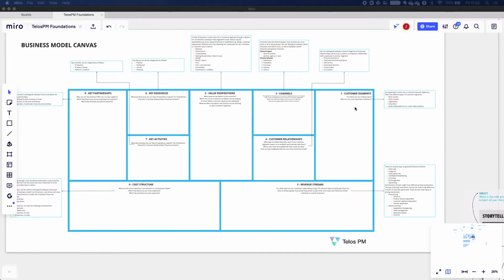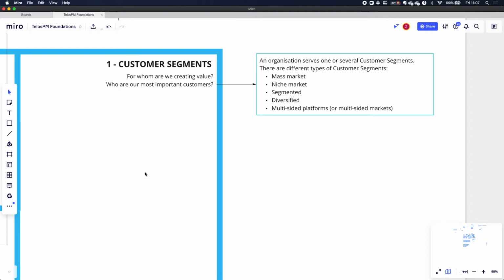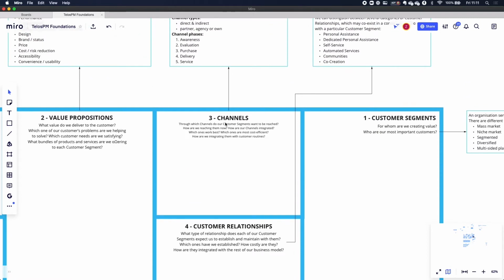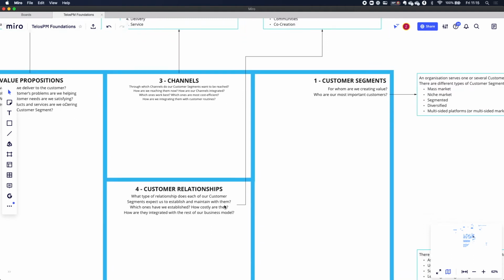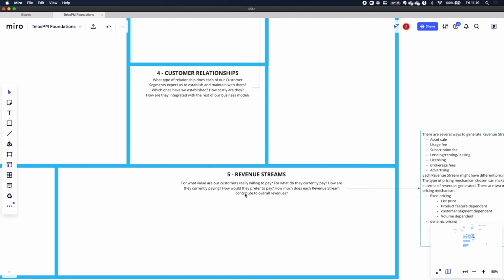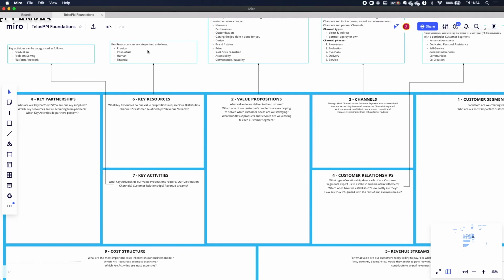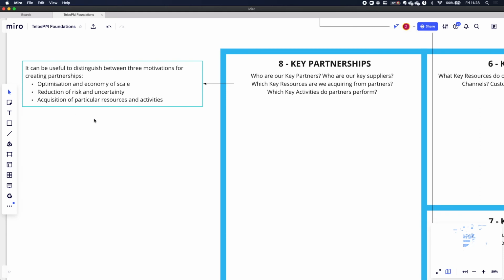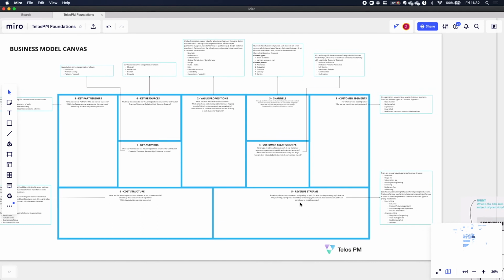Business Model Canvas - poor quality audi0